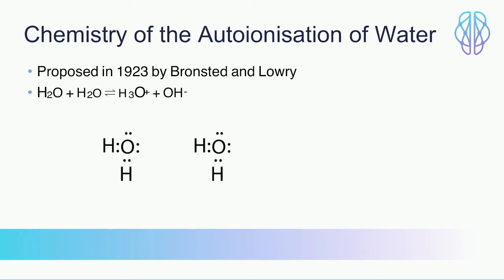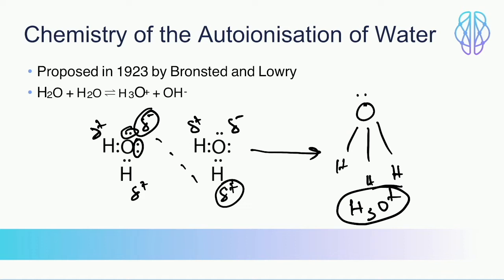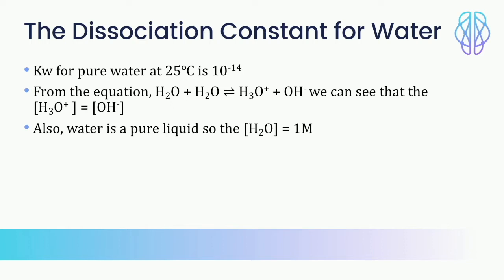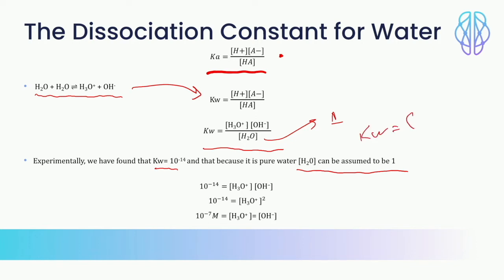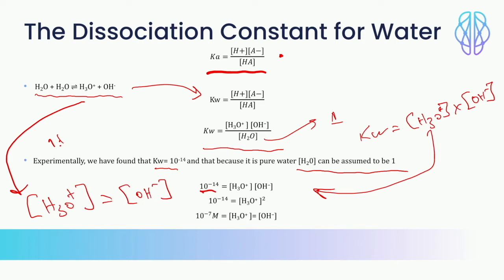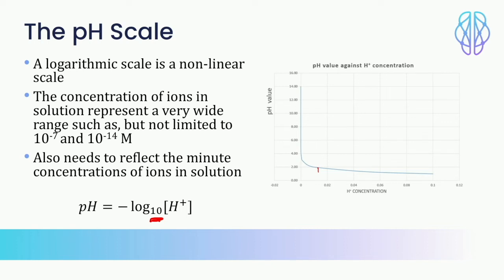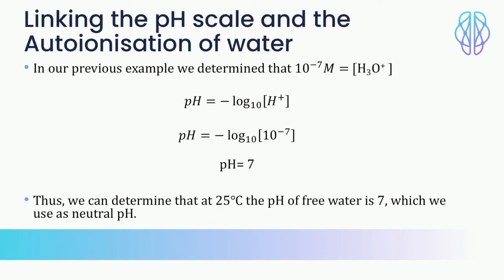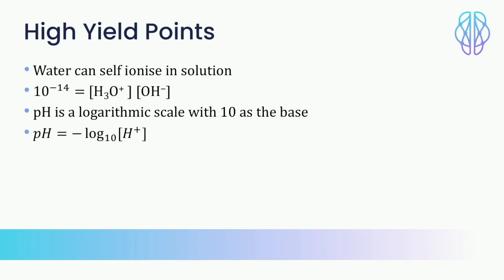Year 12 Chemistry: Autoionisation of Water and the pH Scale Final